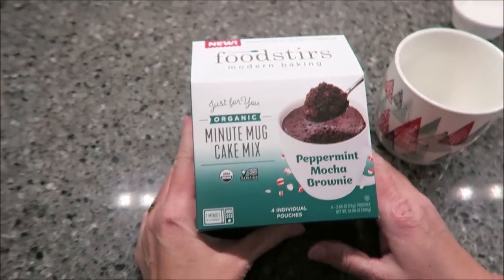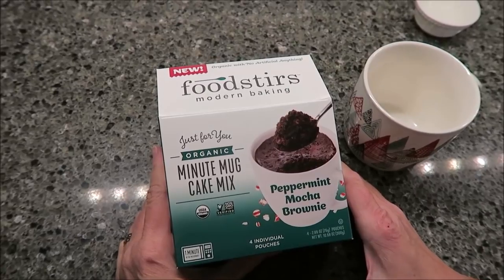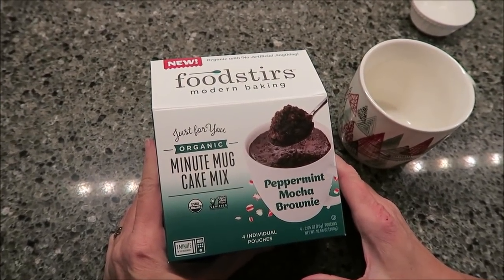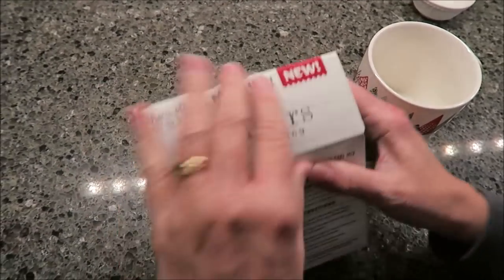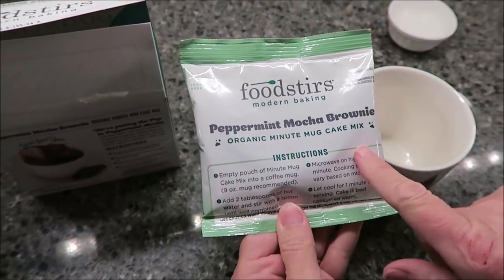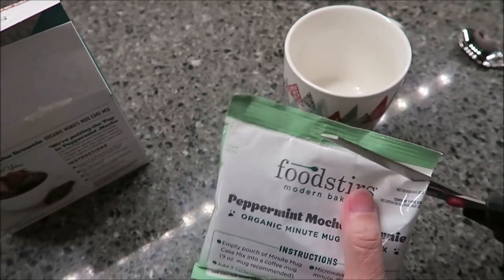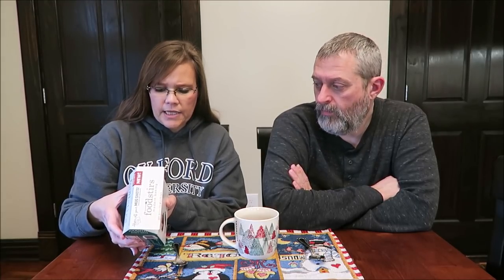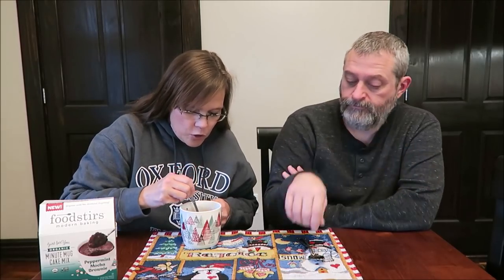Foodstirs Modern Baking: Peppermint Mocha Brownie Minute Mug Cake Mix Review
This is a taste test/review of the Foodstirs Modern Baking Peppermint Mocha Brownie Minute Mug Cake Mix. It was $3.99 at Whole Foods. 1 pouch (75g) = 310 calories